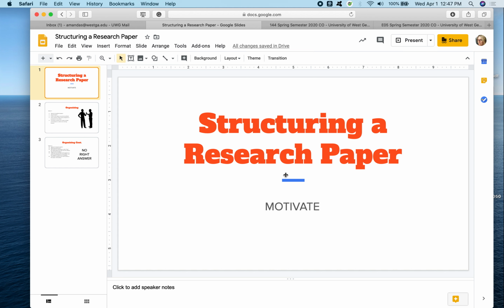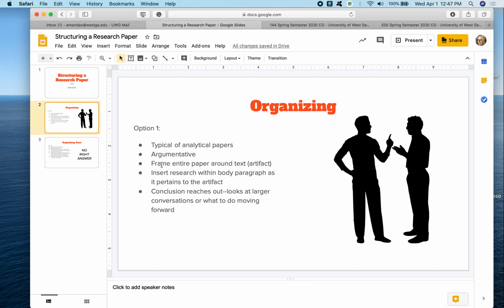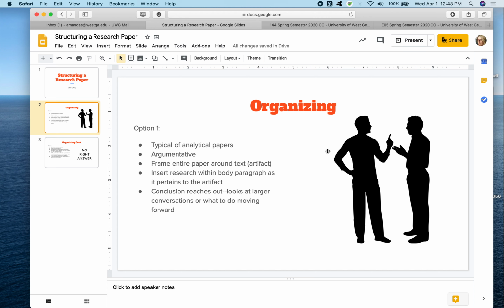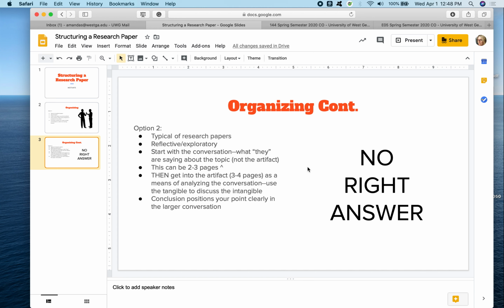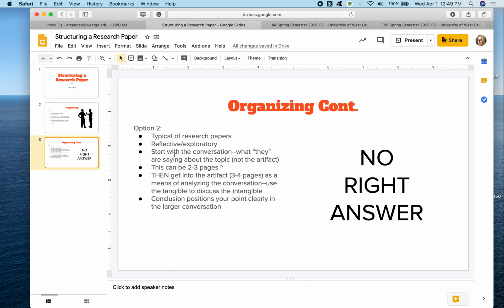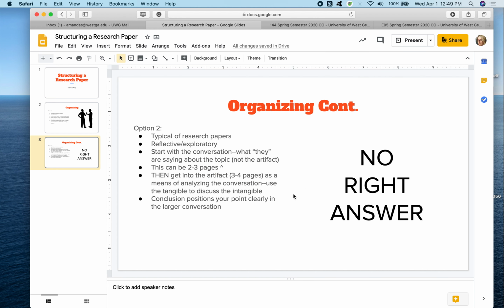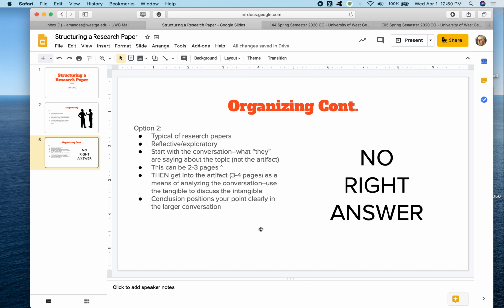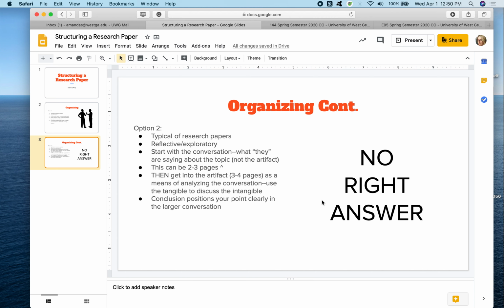Structuring a Research Essay